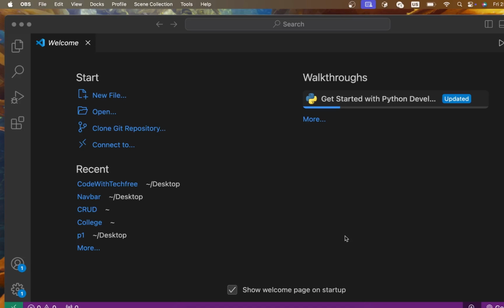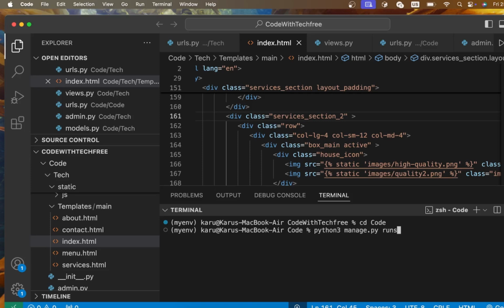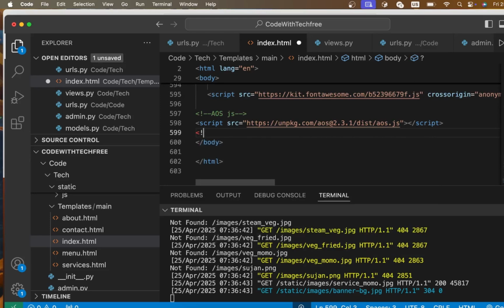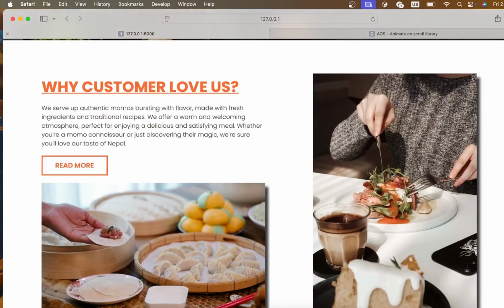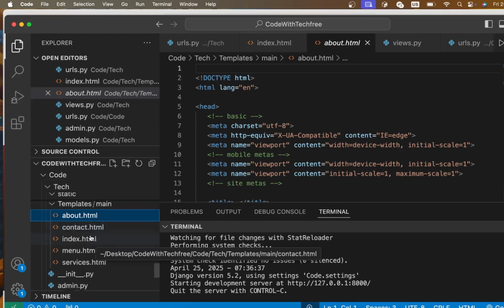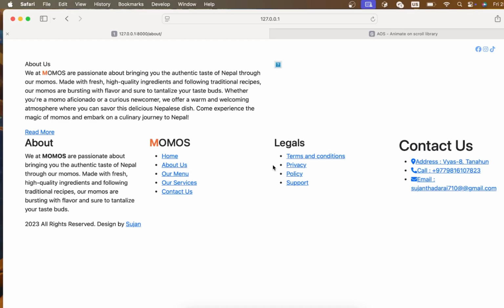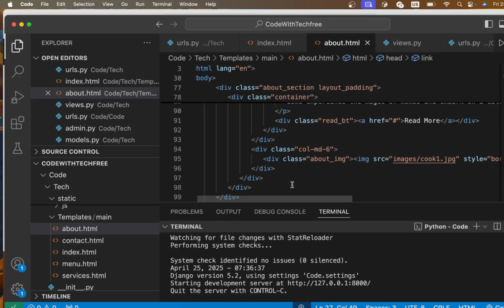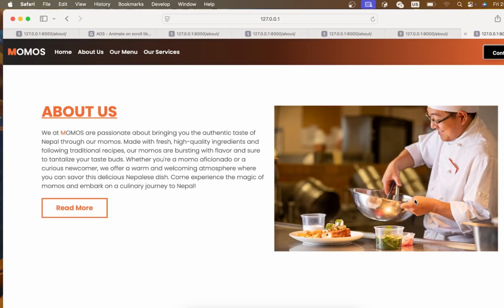python project using Django framework (Restaurant Project)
restaurant project in django
Django video essay
django build an amazing restaurant website
django project video
restaurant website using django
django restaurant app
videos django
django & react tutorial #2
building django rest api
django b roll
youtube django backend
project using django python
django practice scene
django rest framework tutorial 2022
django project demo
project using django
how to make a django app
restaurant management system project in django
youtube django python
khan academy project what's for dinner
django YouTube
making django website
techwithtim django react
YouTube django
django and react tech with Tim
python project restaurant
youtube django project
youtube django rest api
youtube django framework
django explained in 8 minutes
django in 8 minutes
python django explained in 8 minutes
python django fireship